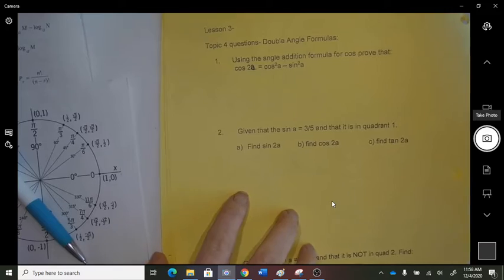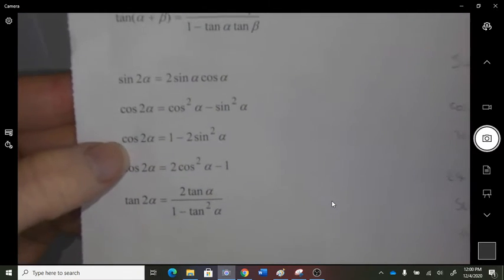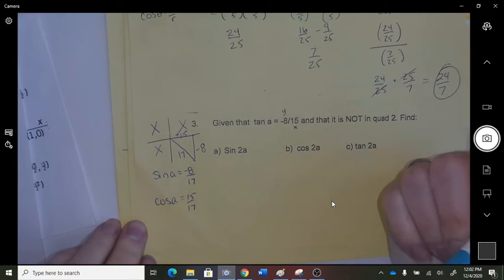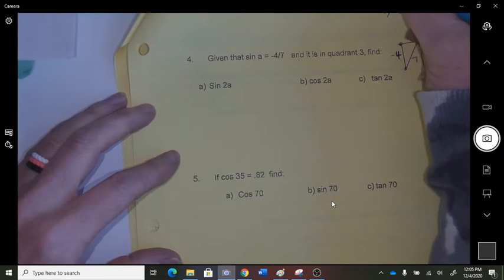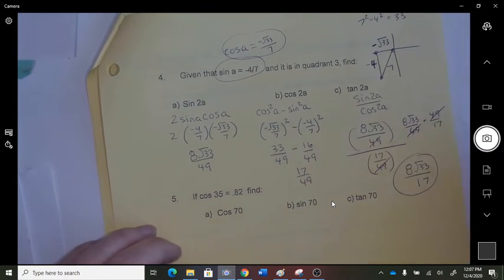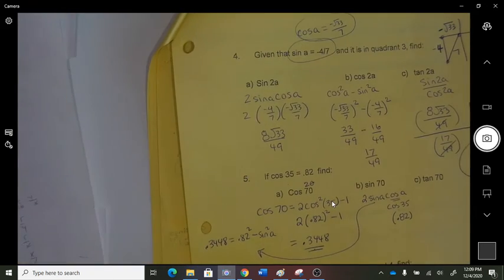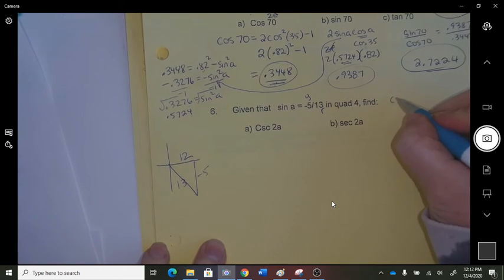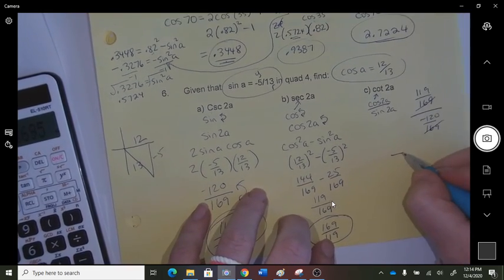Trig identities A assignment 3 double angles